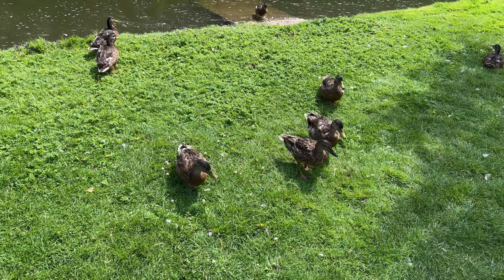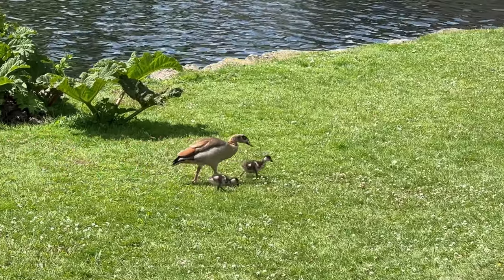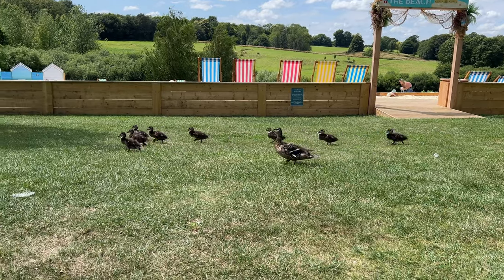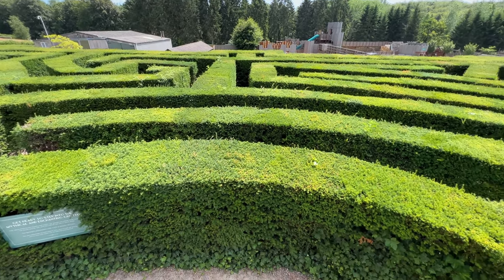Leeds Castle – Kent Road Trip - Americans Driving through England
Our Kent Road Trip continues as I finally get to visit a castle I’ve been wanting to see for ages… Leeds Castle!  This is the first of our “Henry the 8th’s Wives Castles” tour.  Home to Catherine of Aragon, as well as five other medieval queens.  And finally owned by an American heiress in the 20th century!  Come along with us as we explore the castle, the gardens, the maze and more!
Cheers! XX Dara (and Ian)

NOTE: When ordering merch, be sure to order products titled USA or UK - based on where you live - to minimise shipping costs.